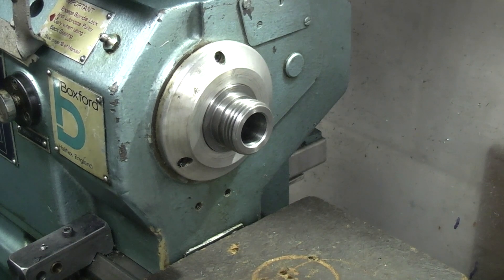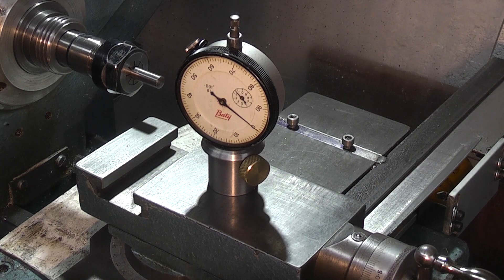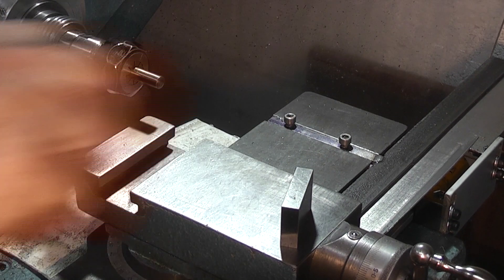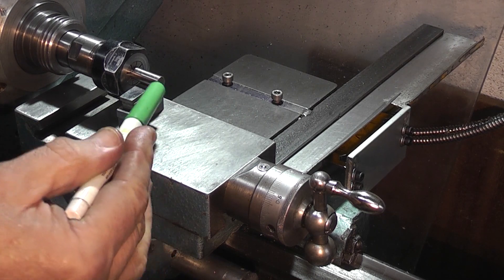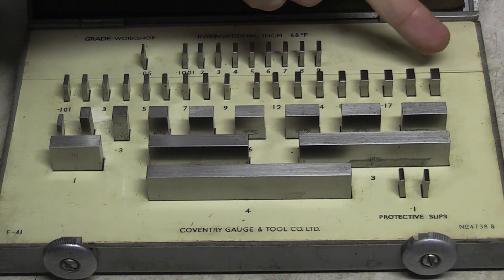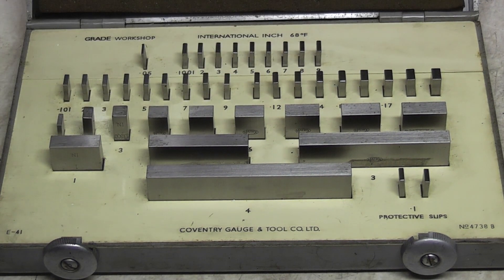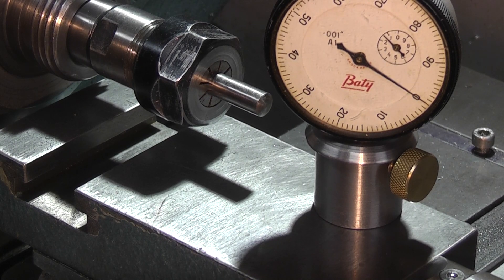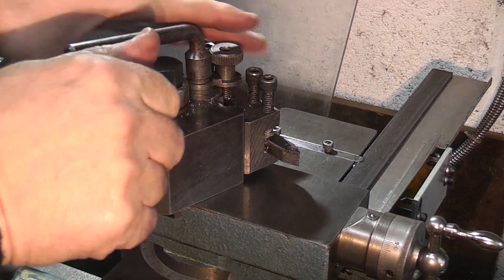Finding the headstock centre height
Finding the centre height of the headstock to set my tool height gauge and using gauge blocks